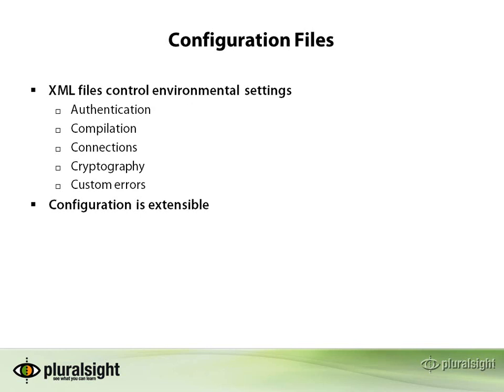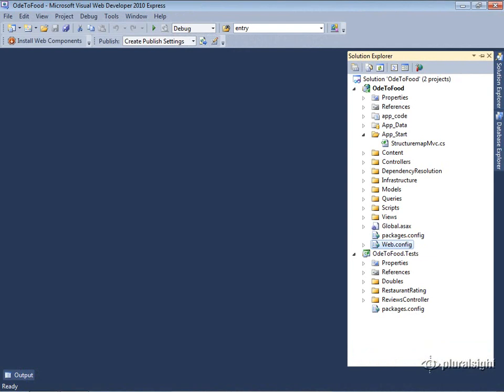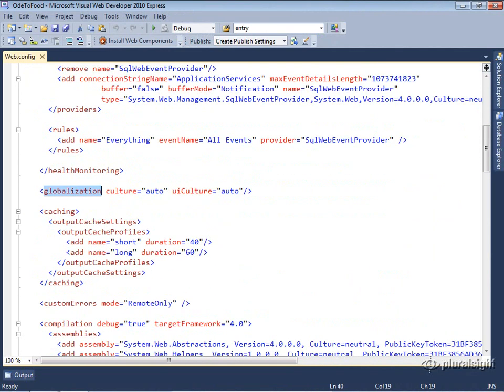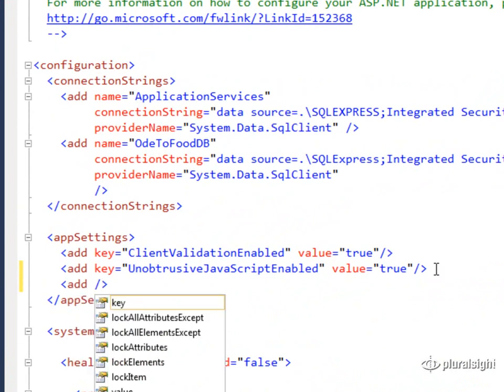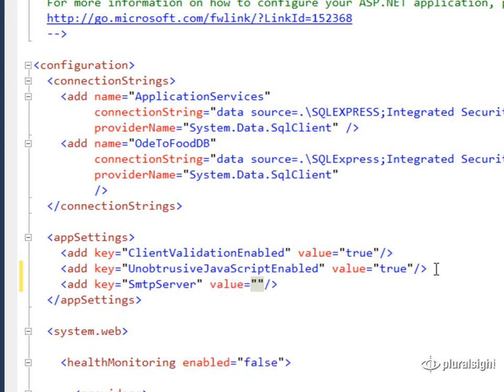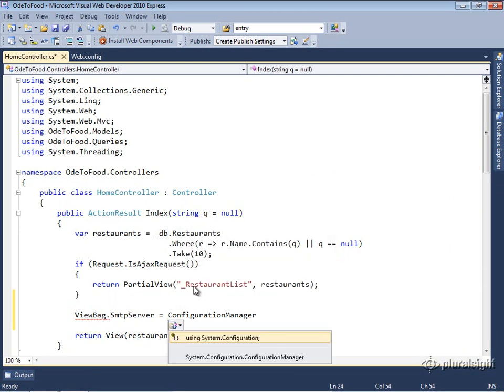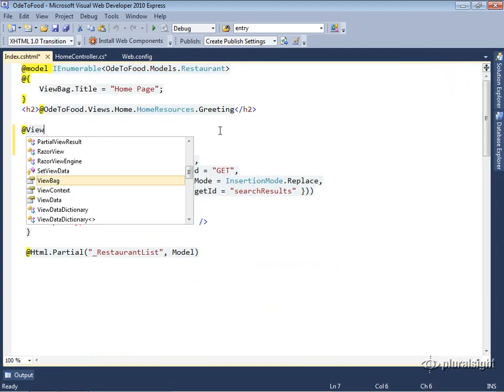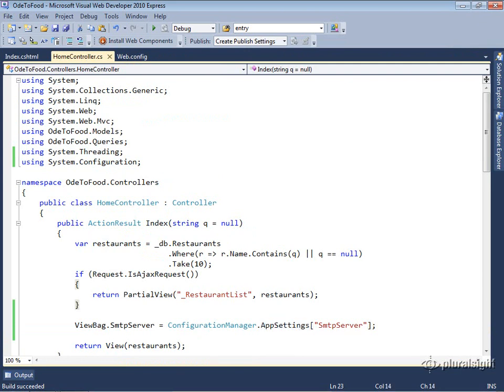Deployment 1] Configuration Files